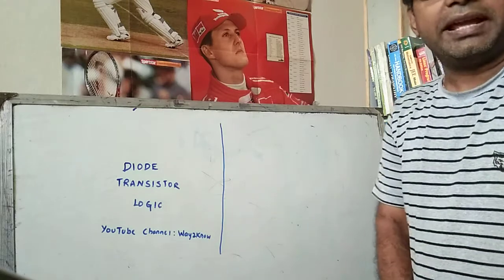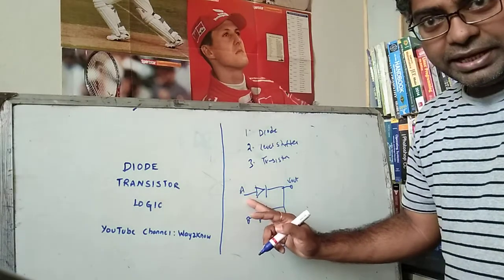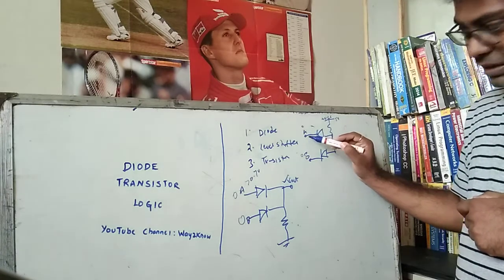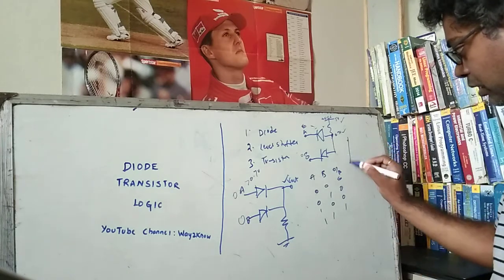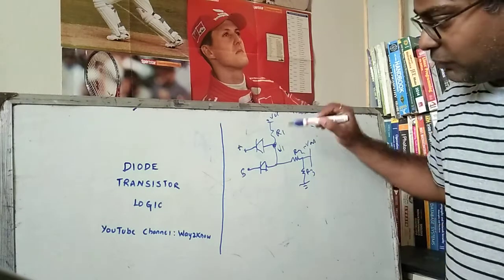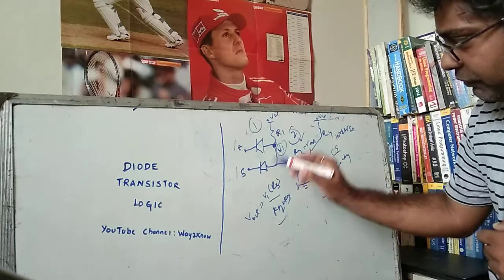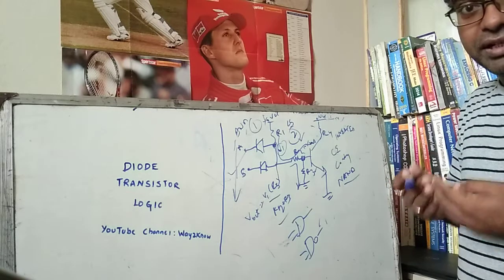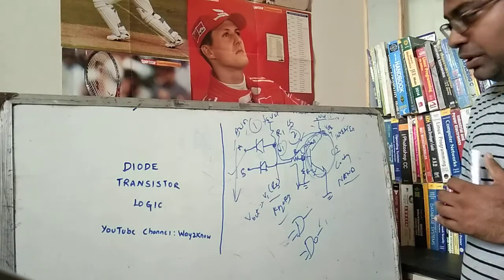Diode Transistor Logic || DTL logic || Digital Logic families || Digital Logic Gate | Noise immunity